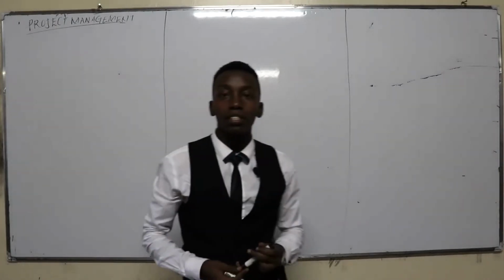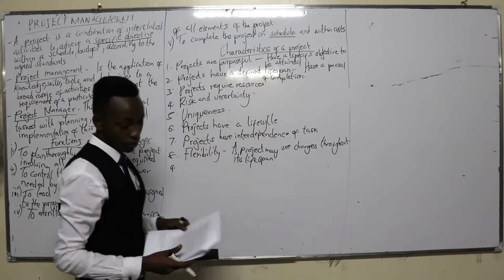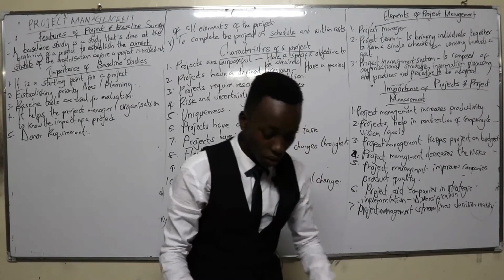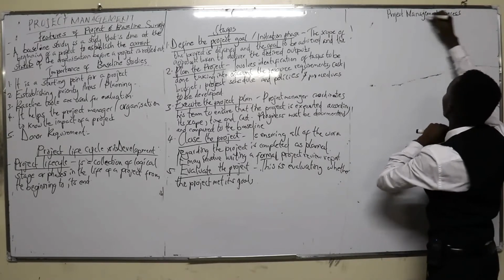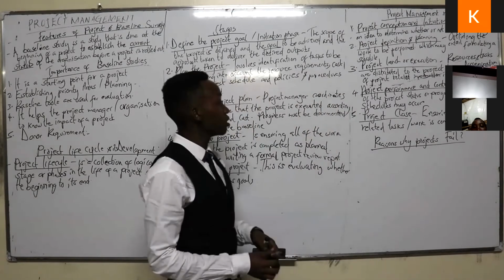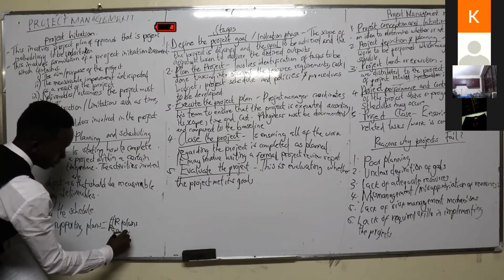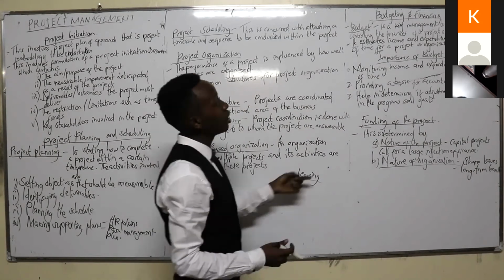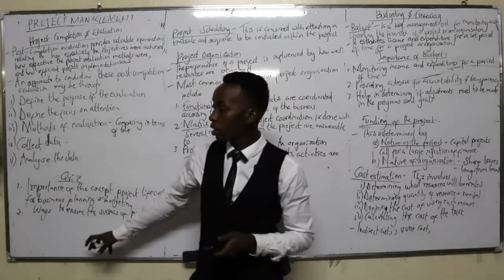PROJECT MANAGEMENT REACH US THROUGH 0723579332